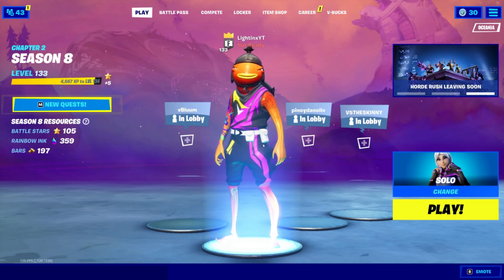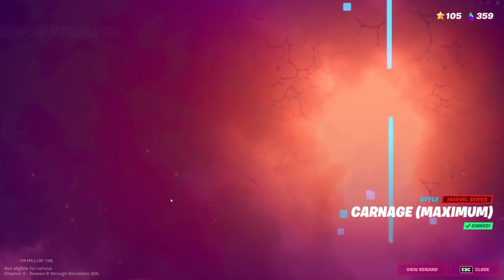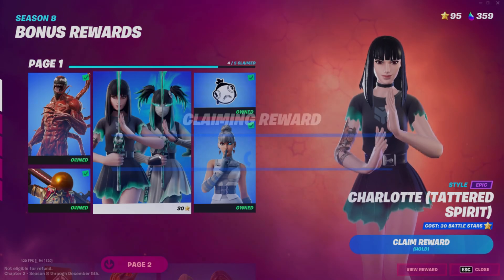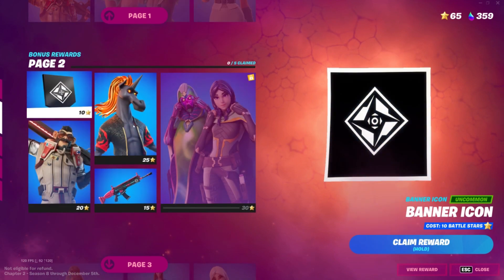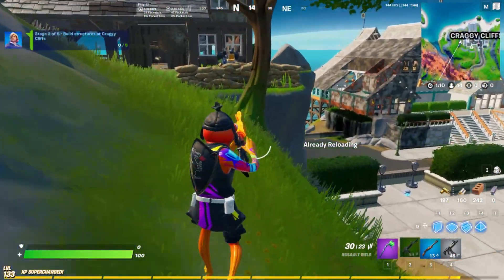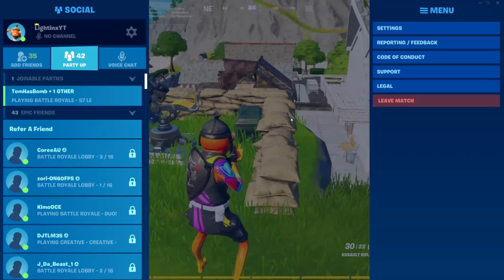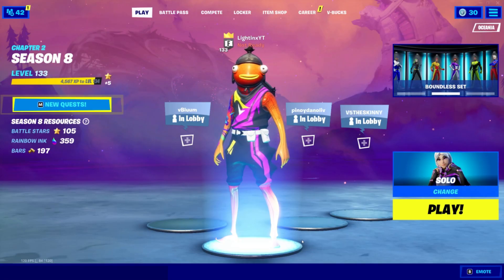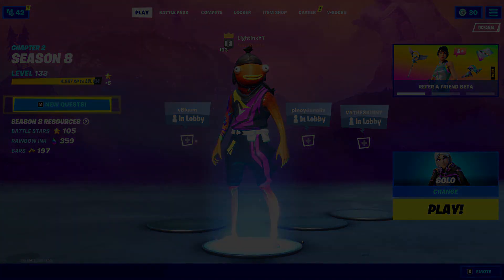WORKING FORTNITE XP METHOD (LEVEL 500!) | 1,000,000 XP PER HOUR!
Use Code Lightinx